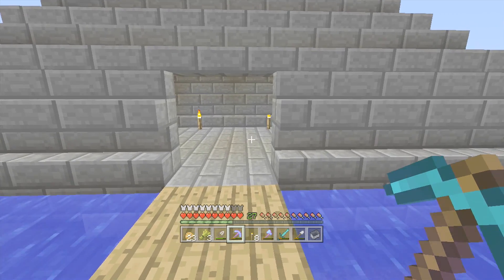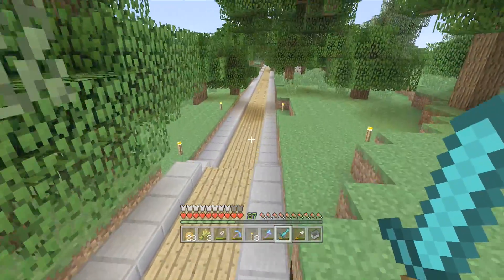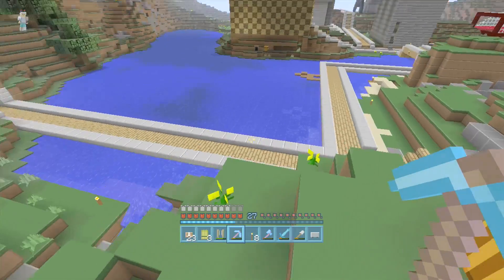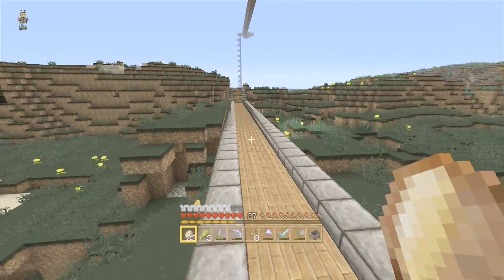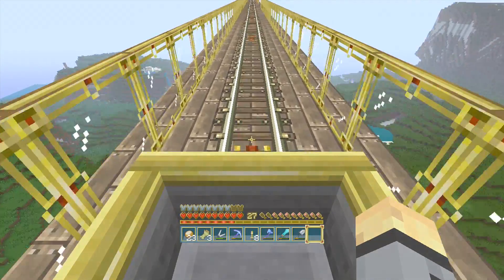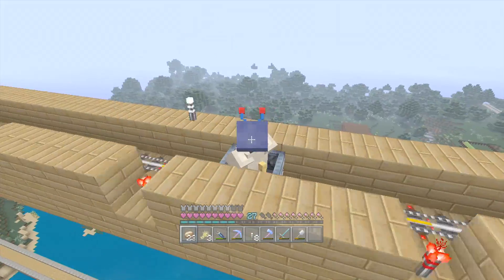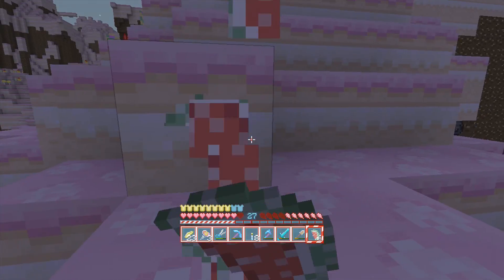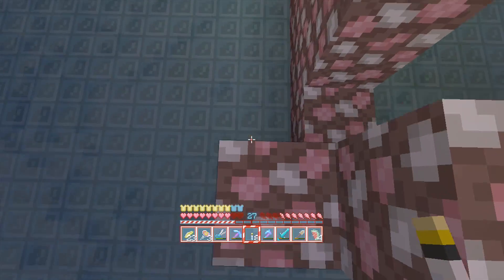Minecraft Xbox One: ALL Texture Packs Showcase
Xbox 360 texture packs were confirmed to be the xbox ones texture packs, so here is a video show casing the currently confirmed xbox one texture packs, which include:
Plastic Texture Pack
Natural Texture Pack
Fantasy Texture Pack
Candy Texture Pack
City Texture Pack

If you're curious about the cartoon texture pack for minecraft xbox one, check out my review here:

Free month of Amazon prime (faster shipping) and Amazon video (one of the best and cheapest TV/movie streaming services):